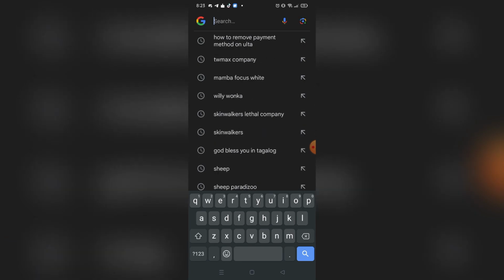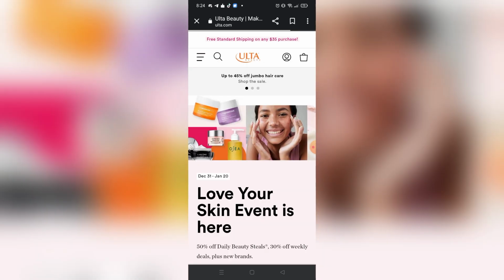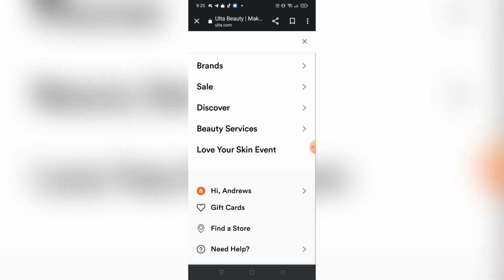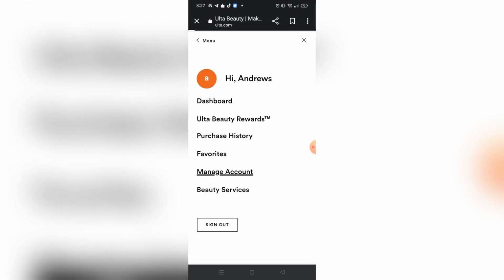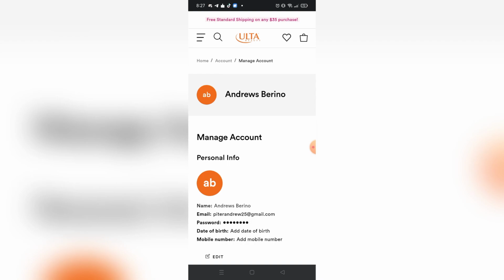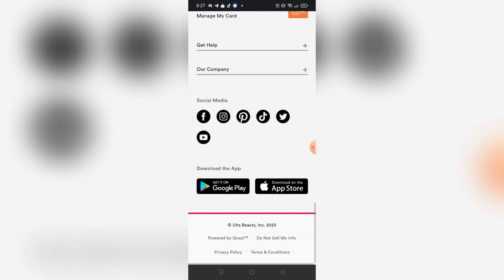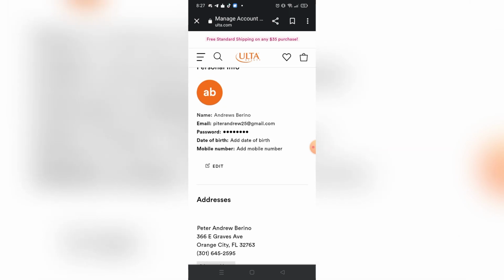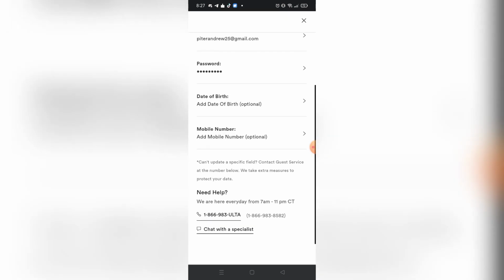How to Delete Ulta Beauty Account (2026)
In this video, we have shown How to Delete Ulta Beauty Account